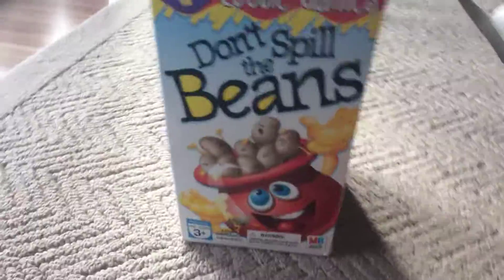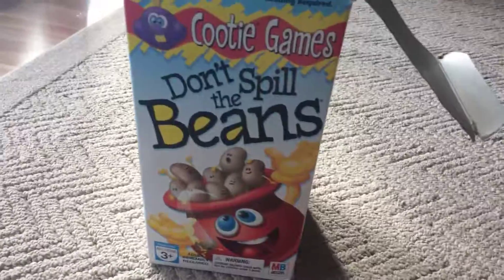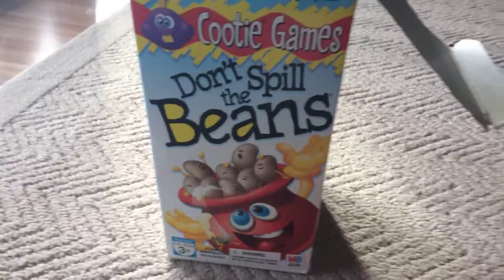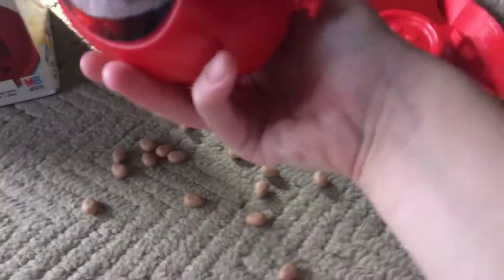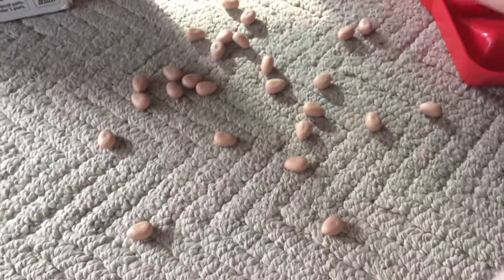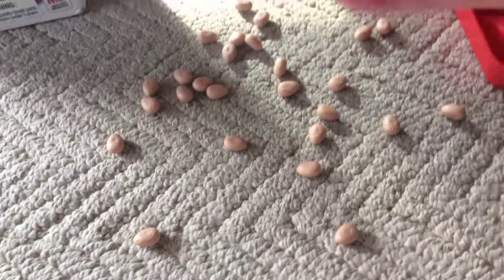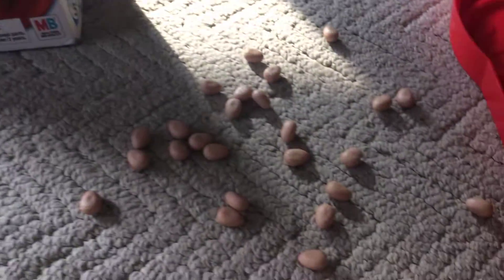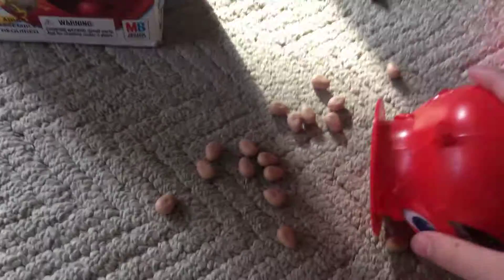I’m Such a Rebel!!!